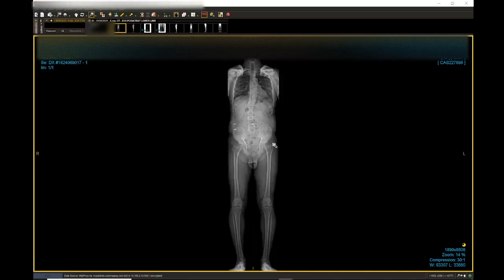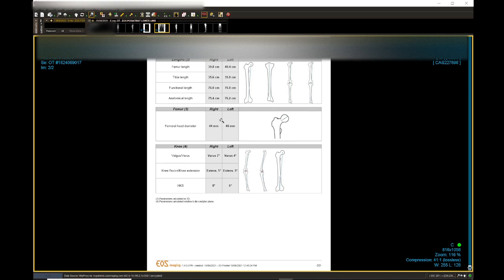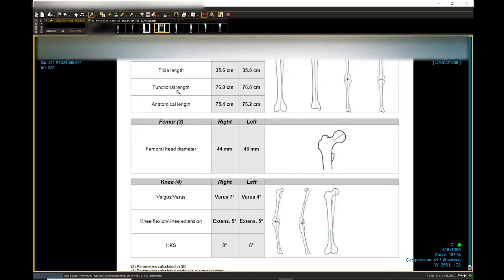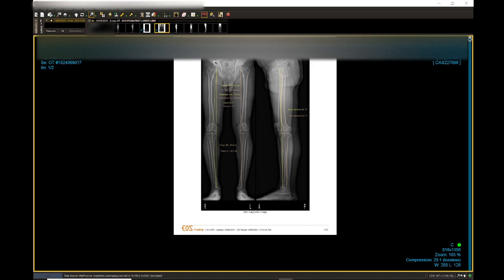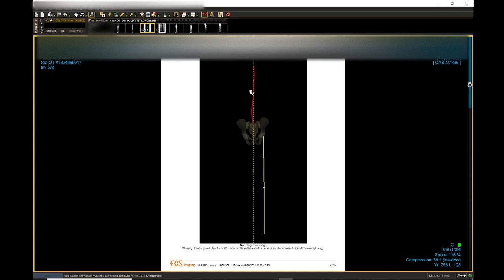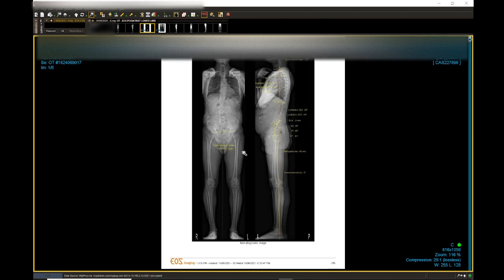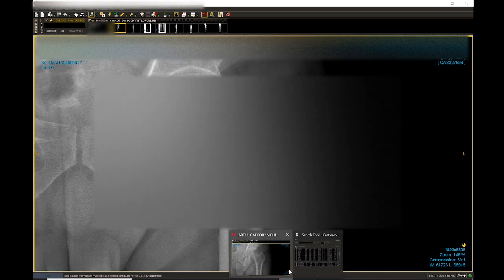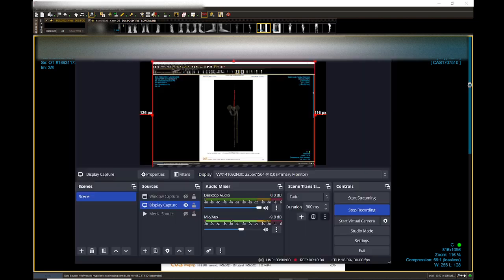EOS scan for Lower Limb / Leg Length - Total Foot and Ankle Clinic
EOS scan explanation for Lower Limb / Leg Length - Podiatry use